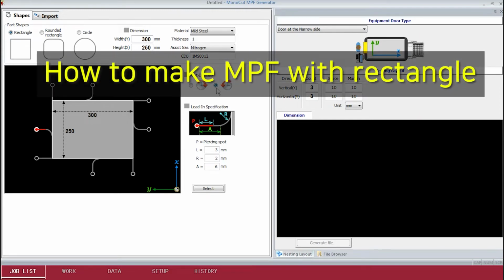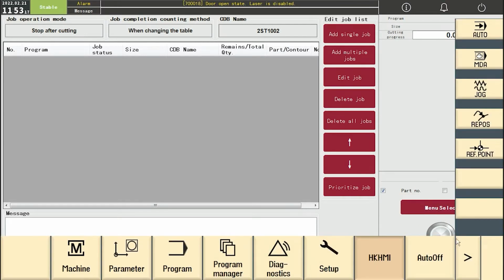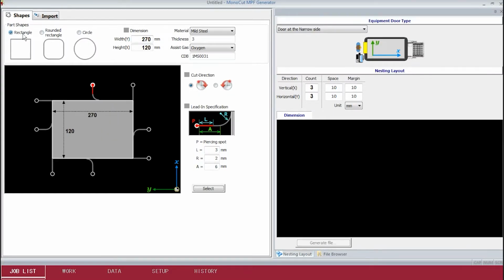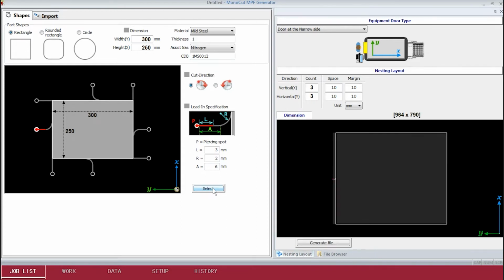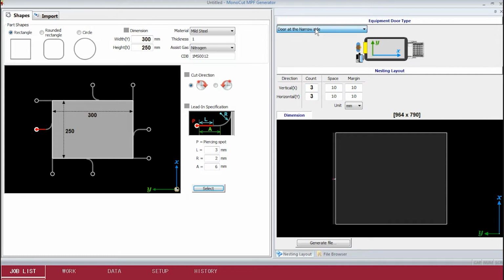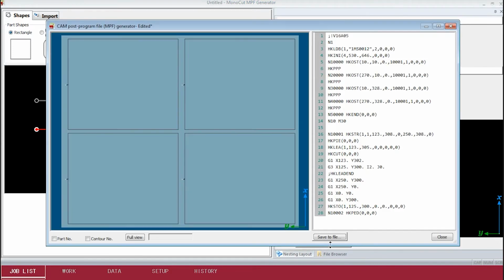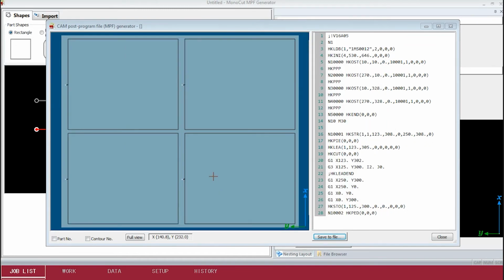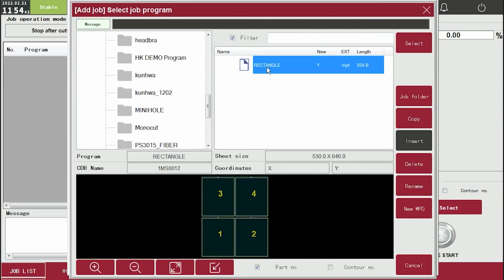8. How to make MPF with rectangle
We will provide videos for people who want to know functions of our machine well
HK LASER machine HK LASER HK LASER operation HK LASER Machine function HK Monocut How to make MPF with rectangle